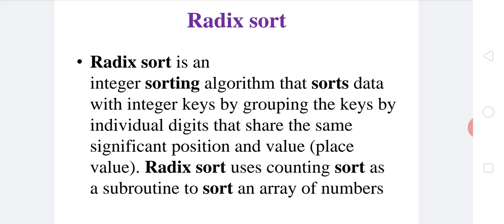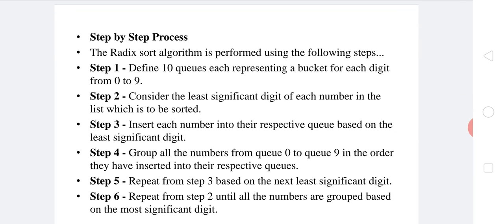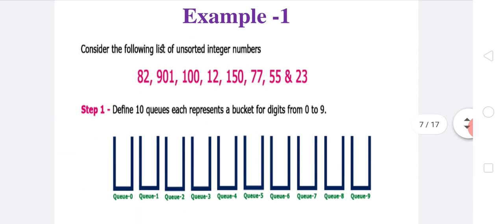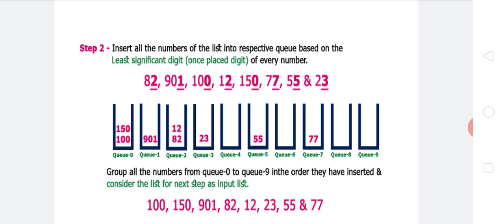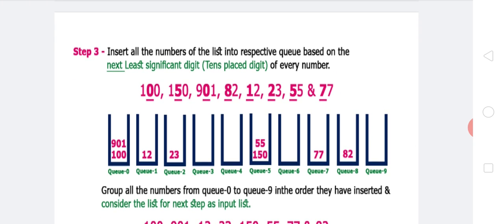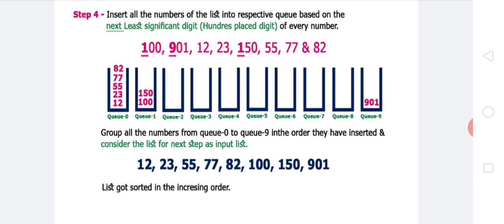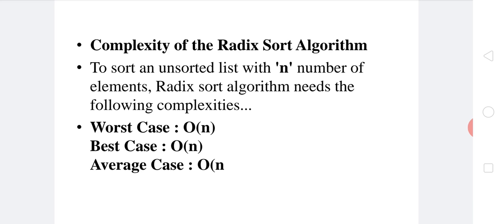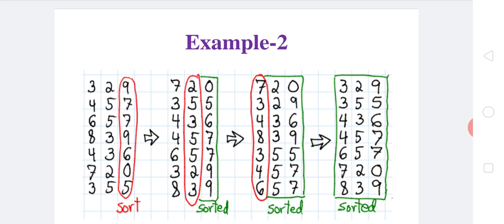Data Structure 19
Radix Sort, Step by step procedure of Radix sort